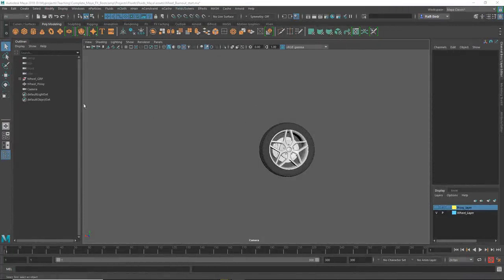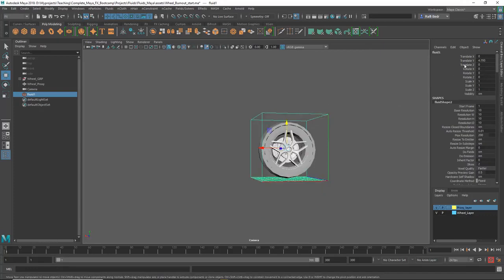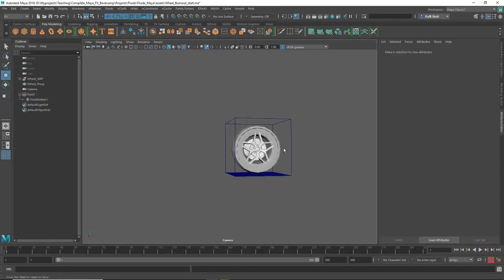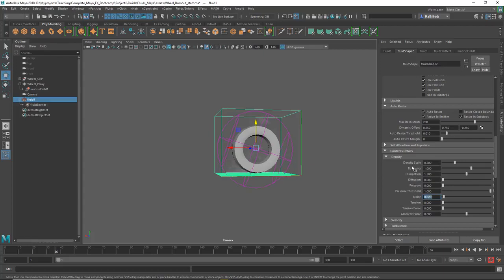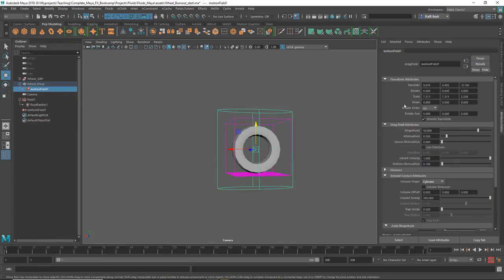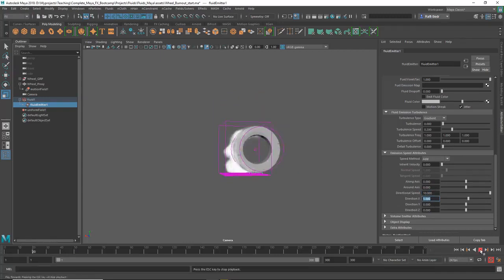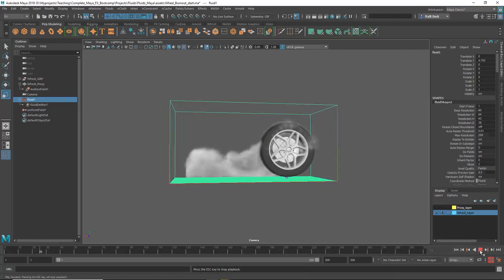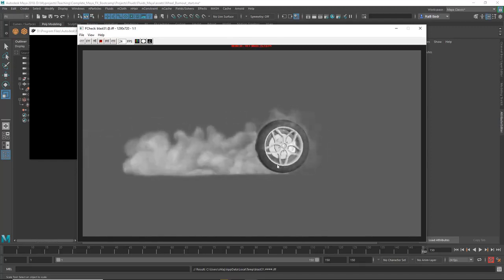Introduction to Fluids and Particles in Maya Raffi Bedross Skillshare 20